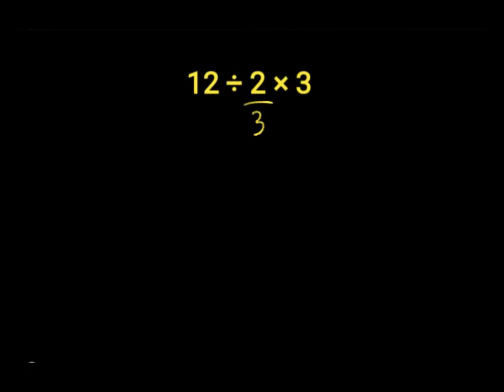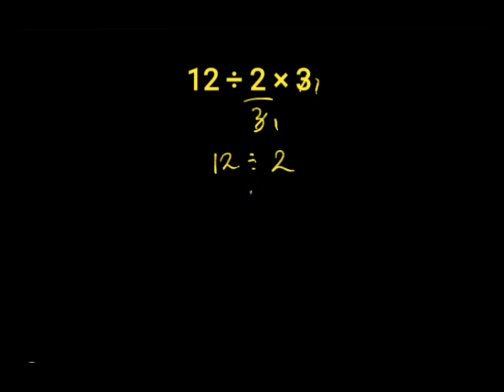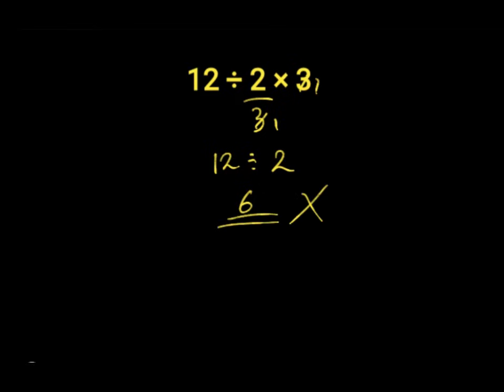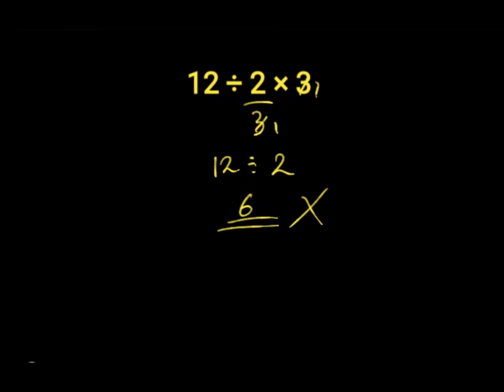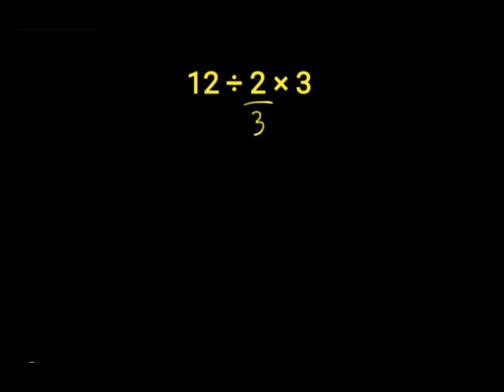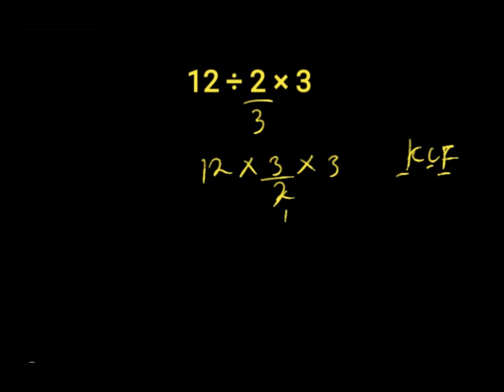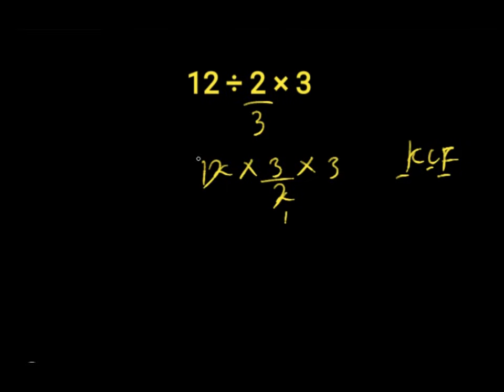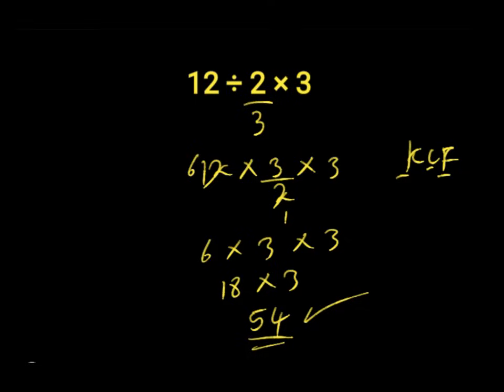Is Your Math Brain Sharp Enough for This?